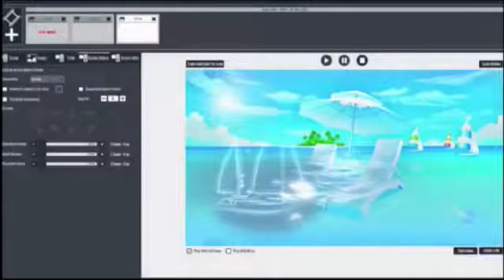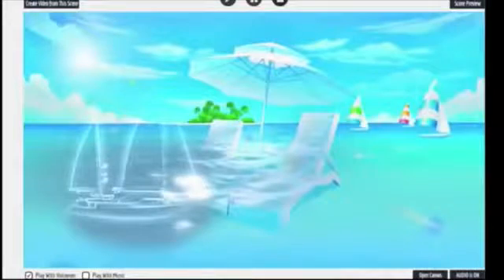Explaindio 2018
Explaindio 2.0 Commercial is a best and powerful Software that allows you ti create and combine 2D and 3D animation ;whiteboard sketch elements,and full motion video in just minutes ,It’s  very simple,just Captive,Engage,Explain.Make amazing and professional  2D and 3D Animated,Doodle Sketch,and Motion Videos in minutes easy and Intuitive,just pick the object and action from library,combine them with your own videos,Image and videos .Check this out by clicking this link below